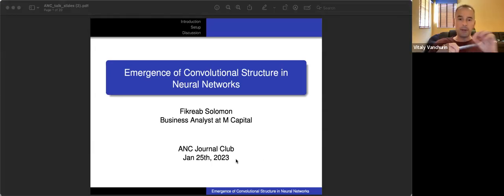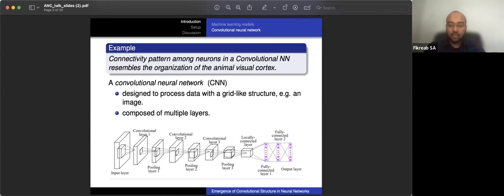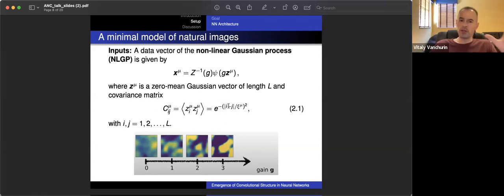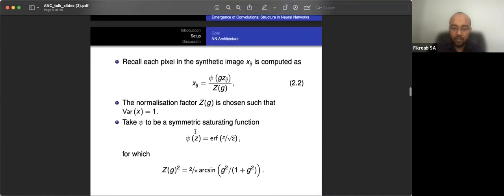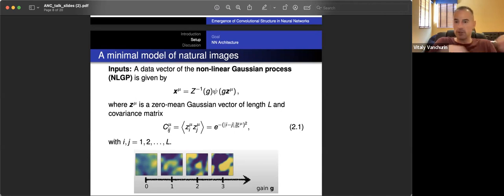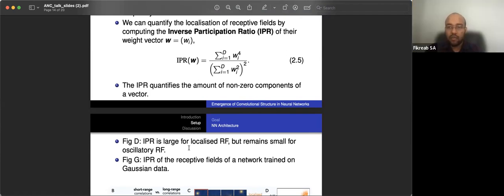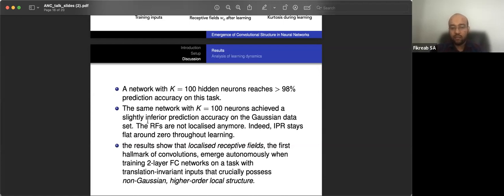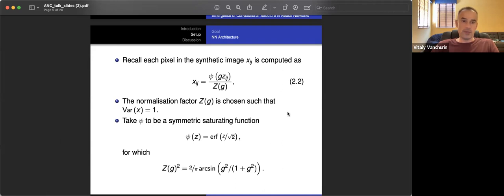"Data-driven emergence of convolutional structure in neural networks" by A.Ingrosso and S.Goldt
by Fikreab Solomon for ANC Journal Club